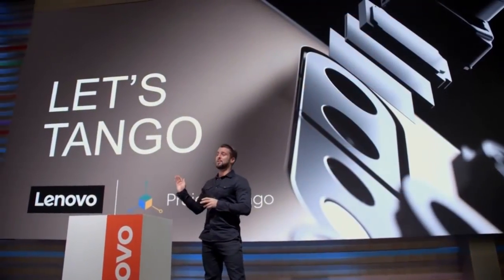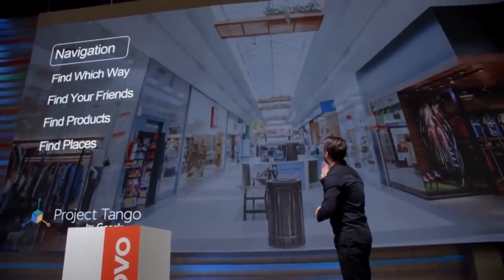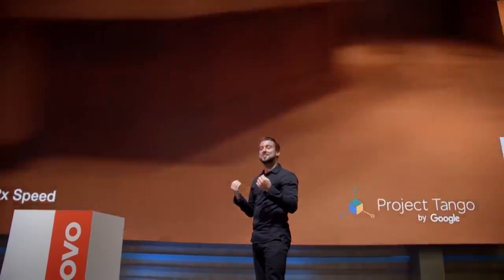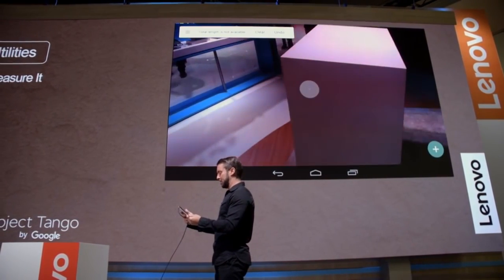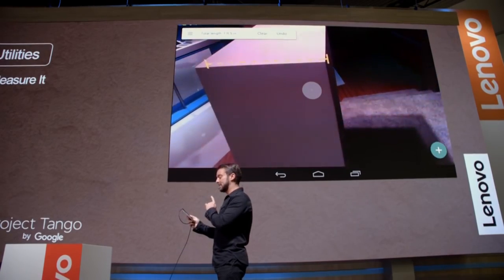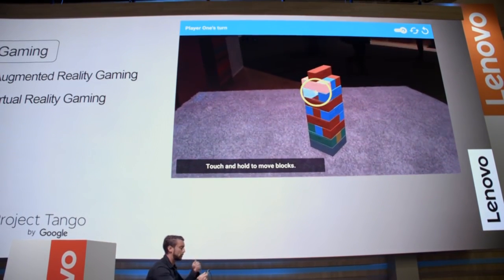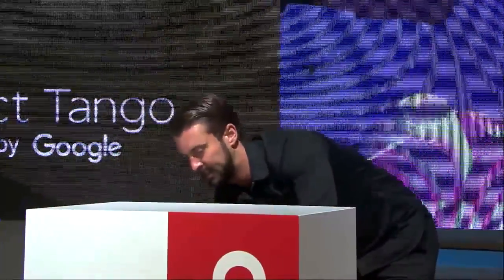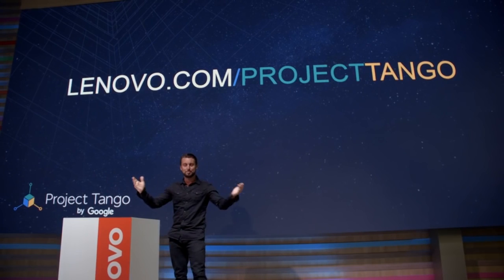TANGO DEMO on STAGE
The tech behind the 1st consumer Project Tango device releasing this summer.